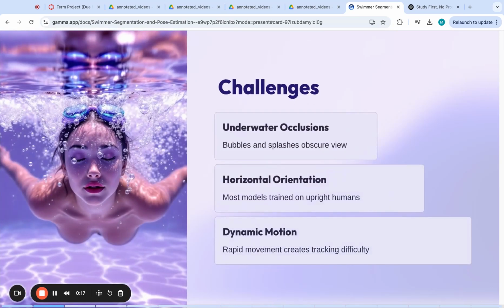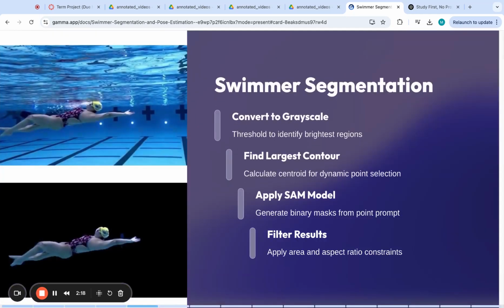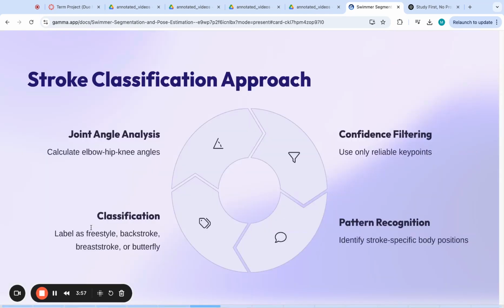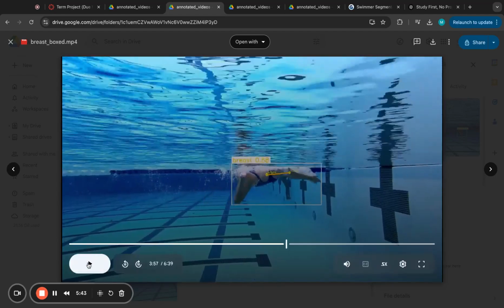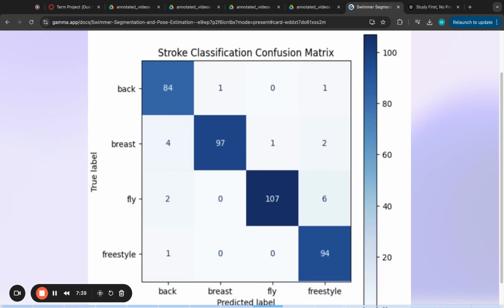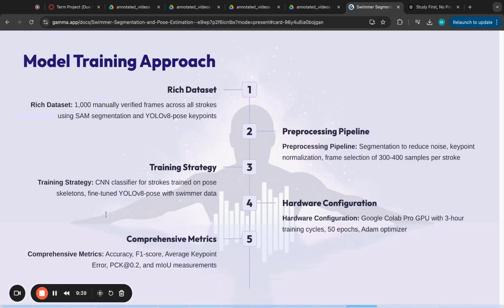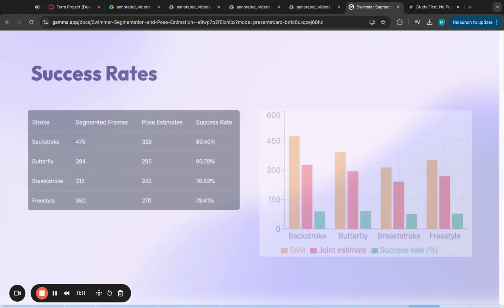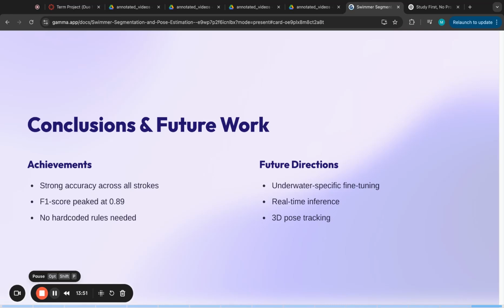EE267 Swimmer Segmentation and Pose Estimation Project (017414553)